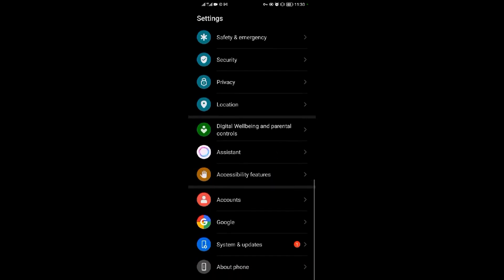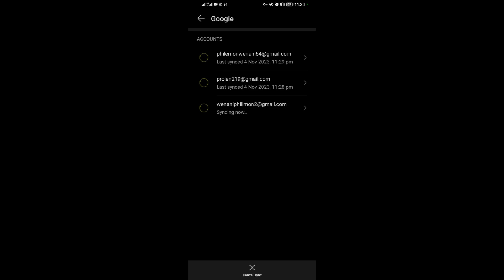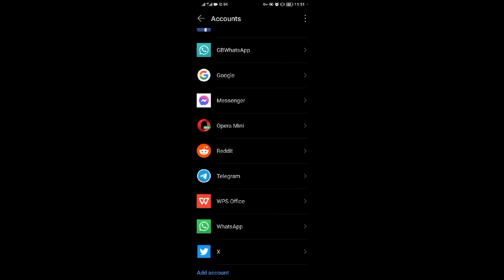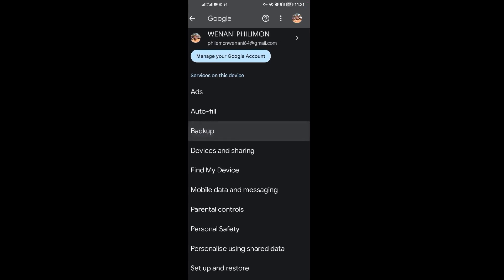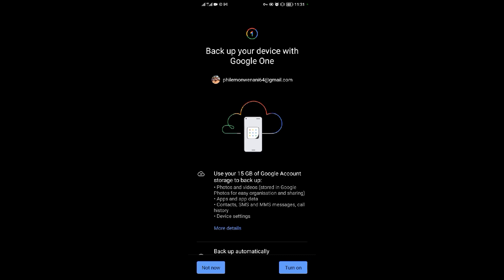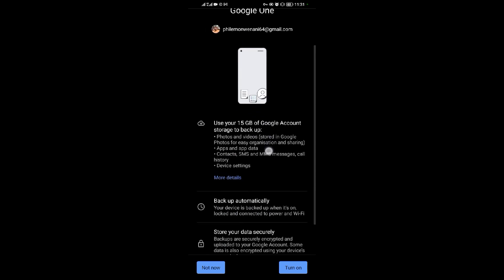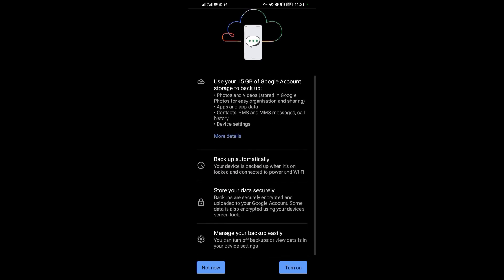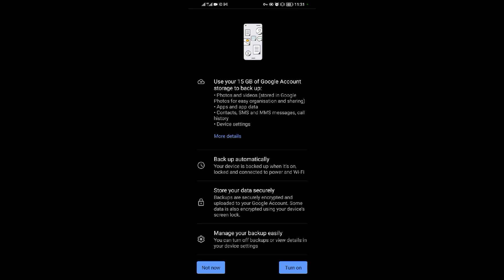How To Take Full Backup Of Android Phone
android Learn how to take full backup of your data on Android phone easily.